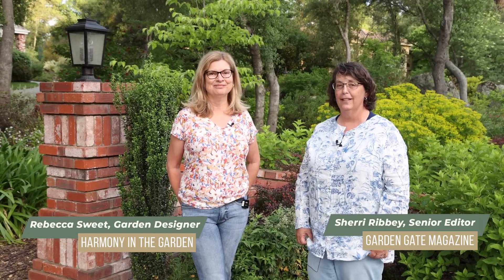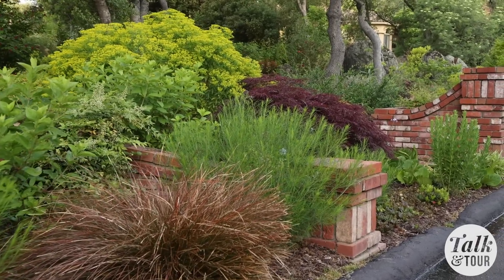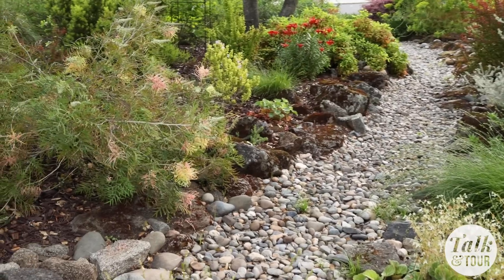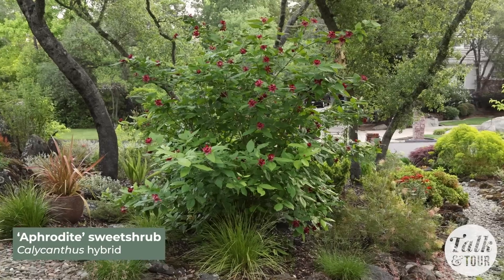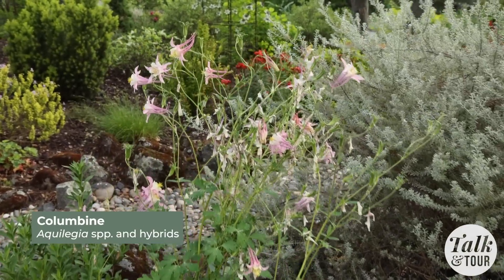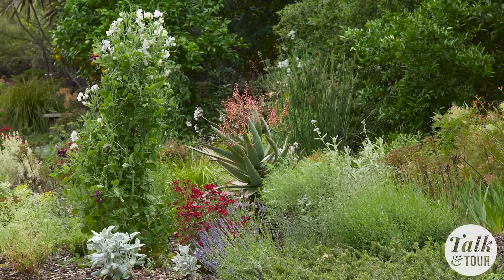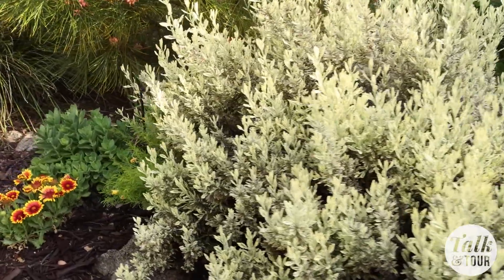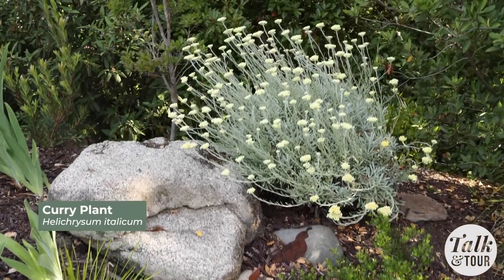Drought-Tolerant Garden Tour in California 🌼 Talk & Tour | Rebecca Sweet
Sherri visits the drought-tolerant garden of landscape designer Rebecca Sweet in Northern California. Rebecca shares her insight and smart tips on how to create a water-wise garden that can survive the heat!